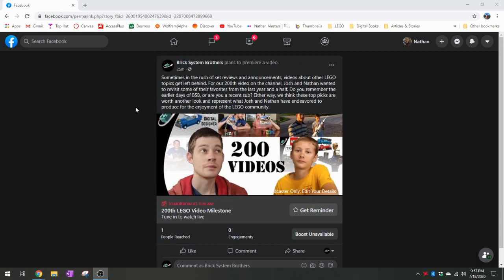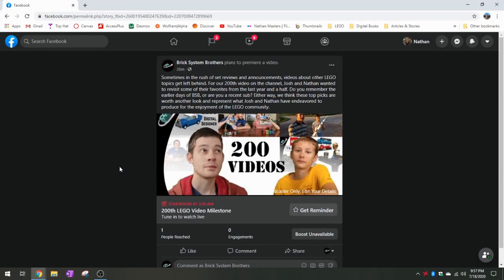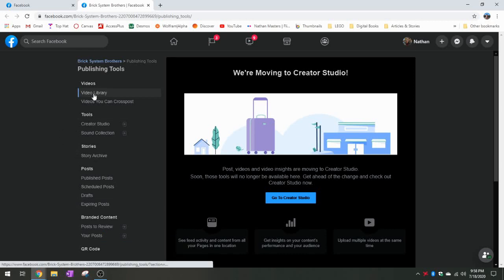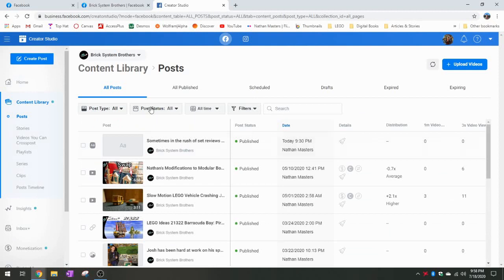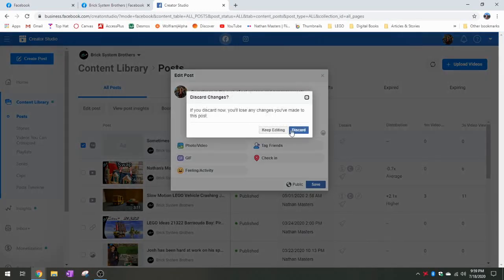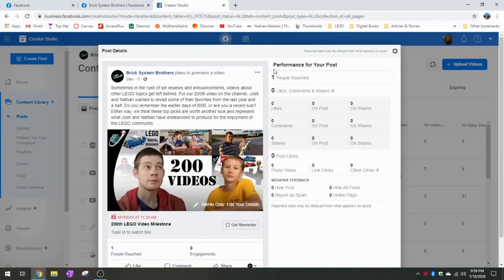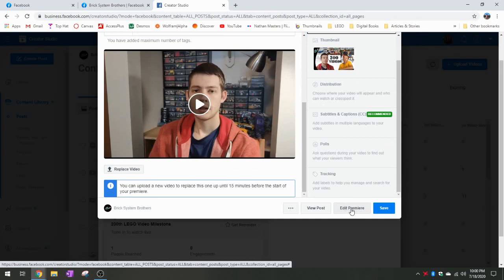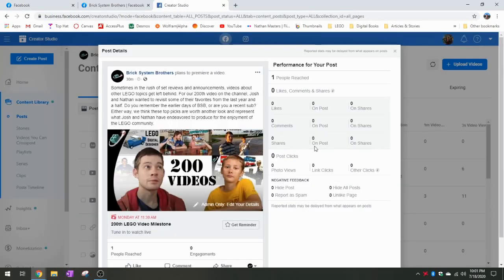How to Change Release Date & Time for Facebook Premiere Videos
I'm new to Facebook's creator studio but after poking around for a few minutes I found a way to edit the date and time on videos that have been uploaded as premieres.